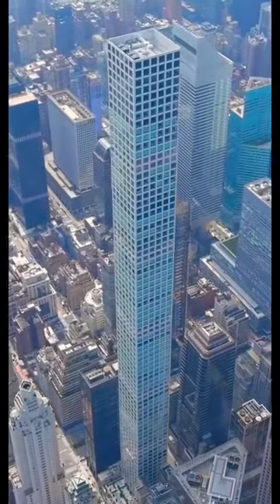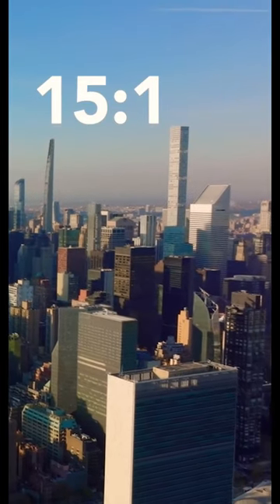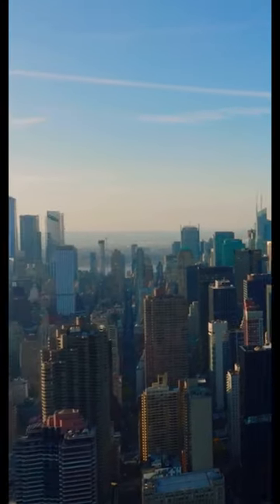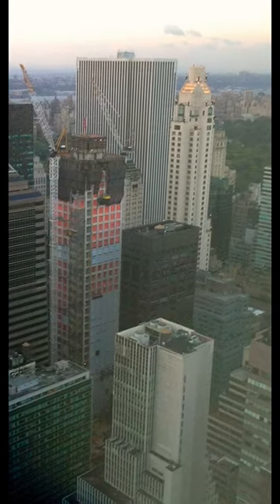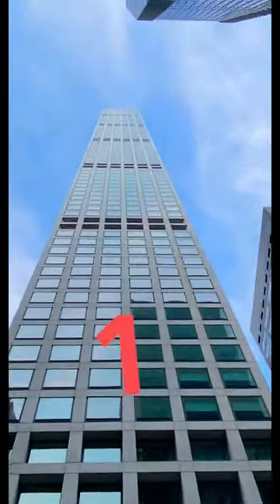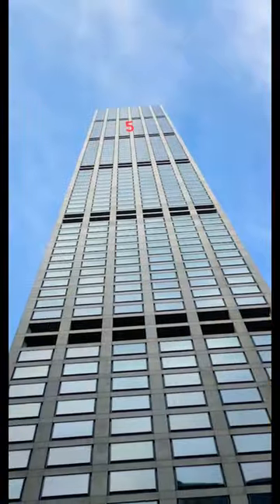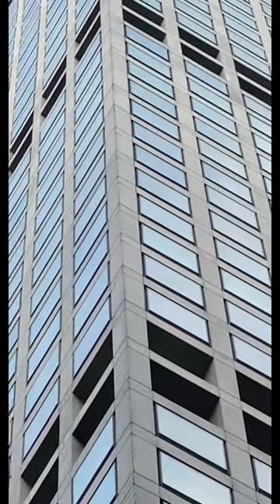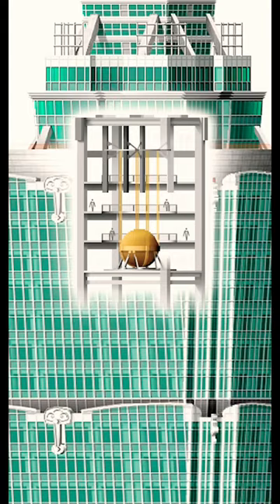The NYC Skyscraper that Sways in the Wind